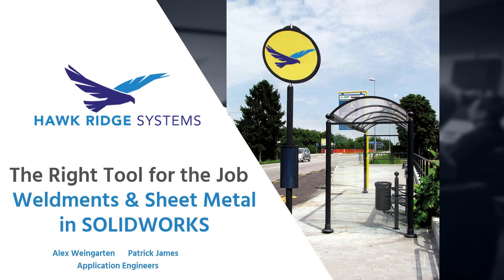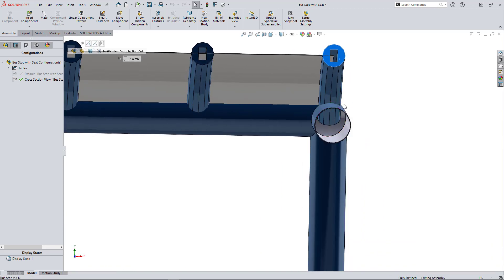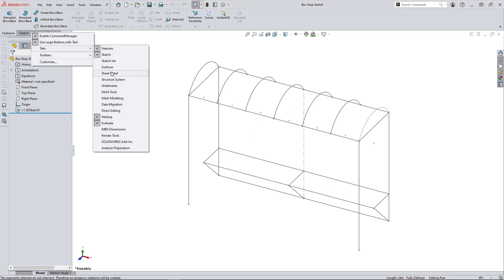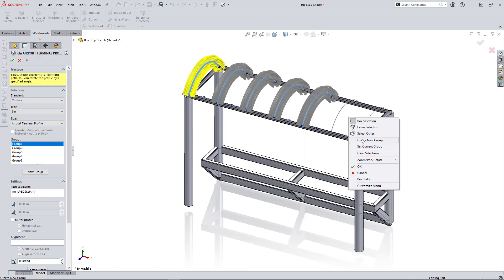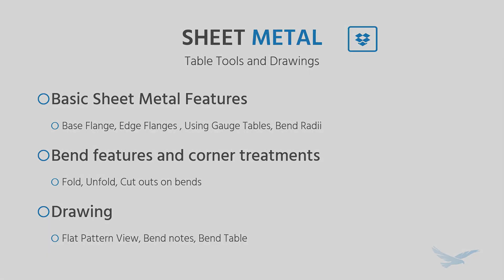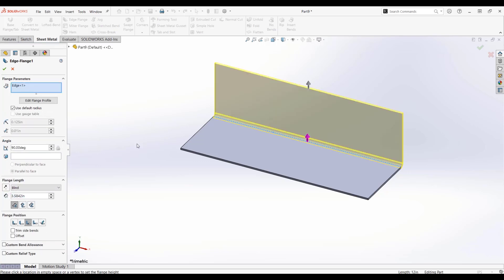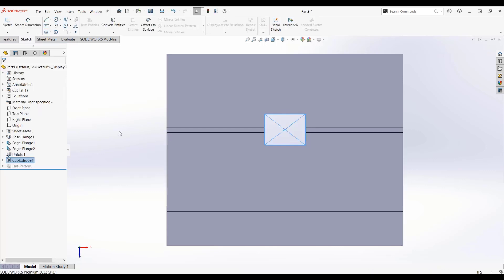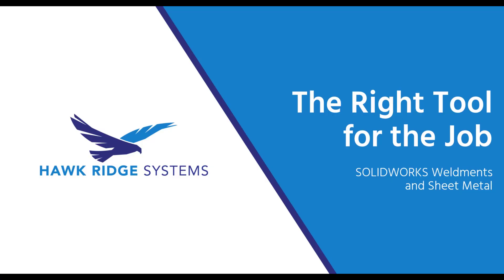The Right Tool for the Job: SOLIDWORKS Weldments & Sheet Metal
In this synopsis of our D2M In Motion session, discover the unique capabilities of SOLIDWORKS specialist toolsets for sheet metal and weldments, discuss unique concepts like bend allowance, and learn helpful tips and tricks.